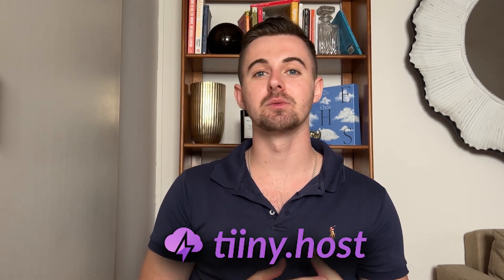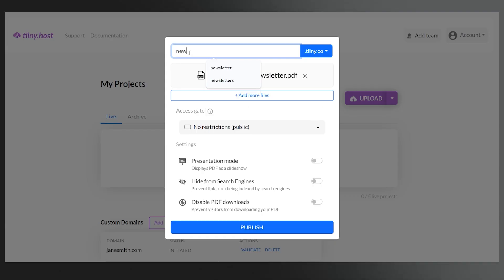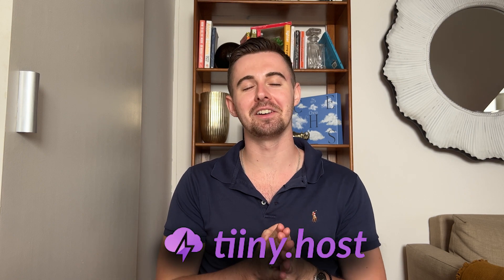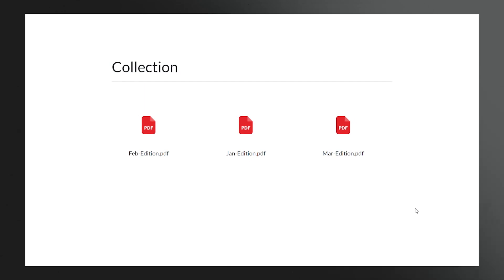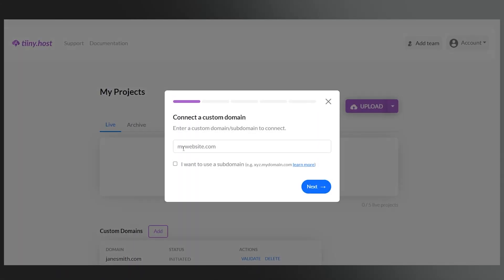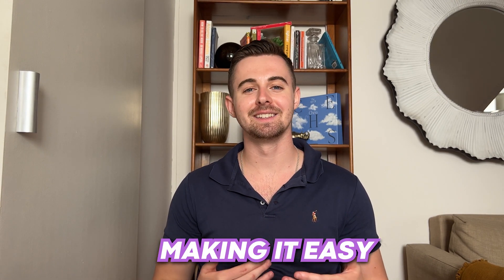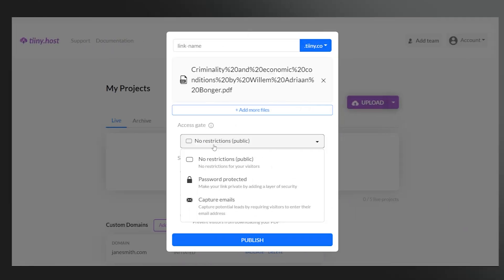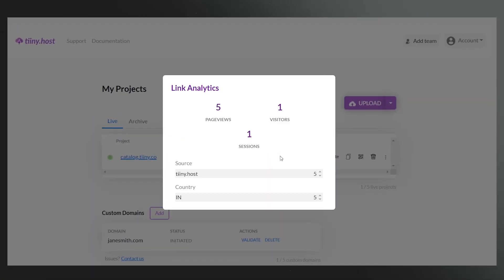How to Upload & Share Your Newsletter Online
Learn how to easily upload and share your newsletters online using Tiiny.host. Discover how to create a user-friendly archive, customize your collection's URL, set password protection for exclusive content, and gain insights through analytics to improve your newsletter strategy.